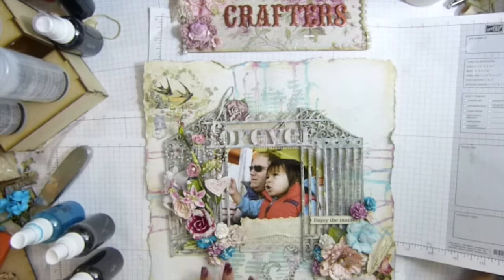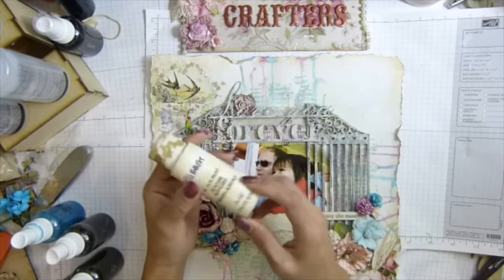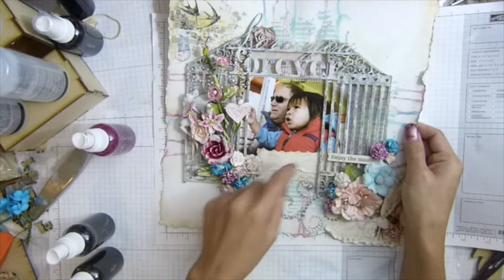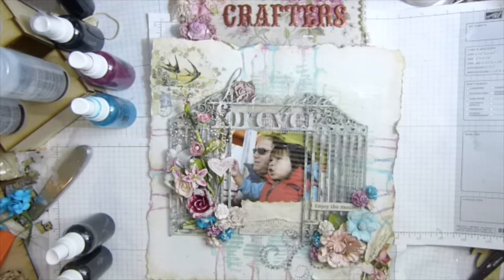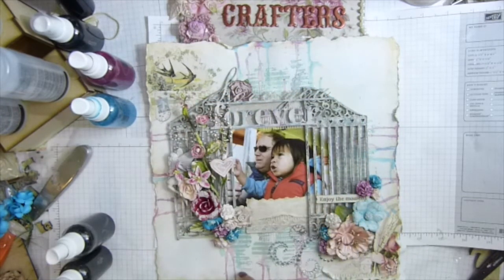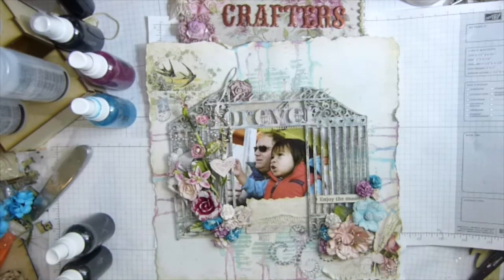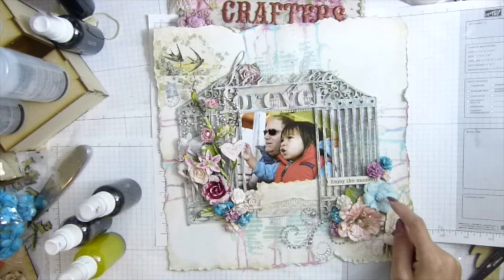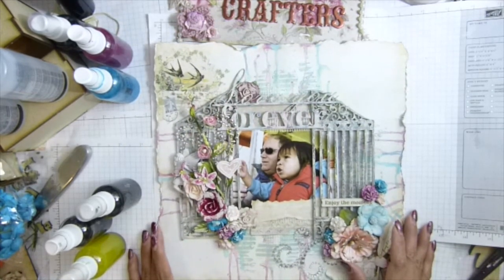12x12 layout-Love you forever finished project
Products list